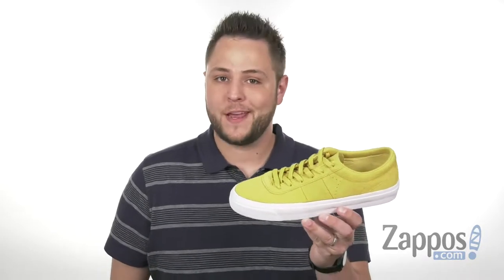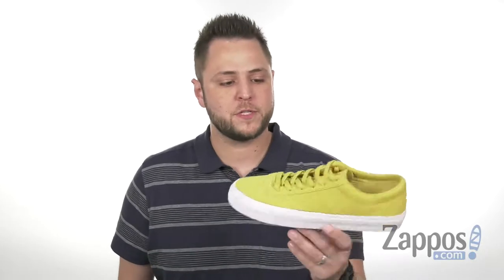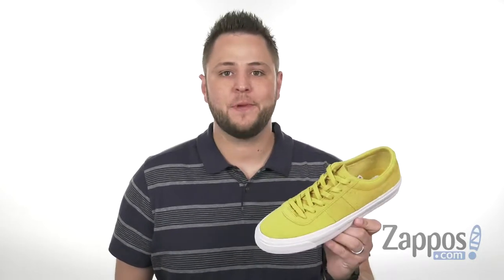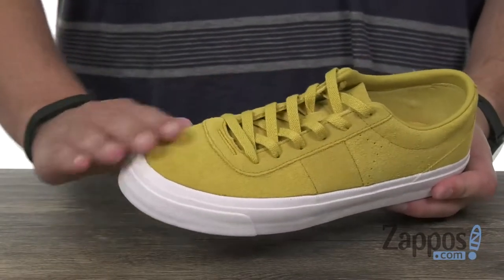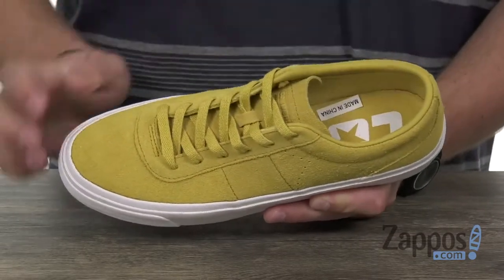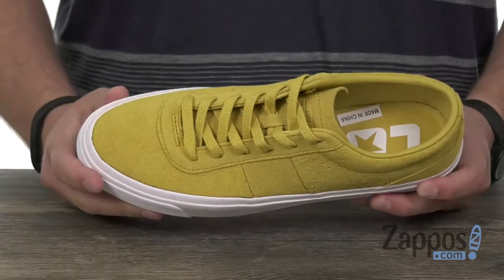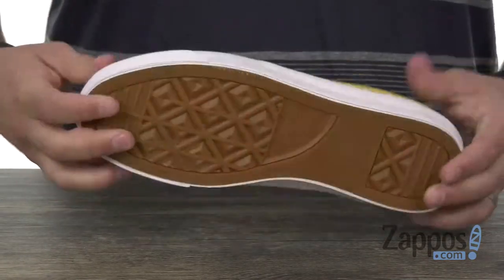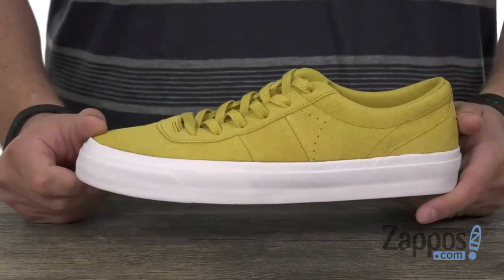Converse Skate One Star® CC Pro Suede Ox SKU: 9052434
Converse&reg; buffs up a casual style for your next skate session with the One Star CC Pro Skate.
Leather upper with perforations for added airflow.
Lace-up front for a custom fit.
Padded collar is supportive and comfortable.
Leather lining provides a smooth and comfortable feel.
Padded footbed with canvas overlay.
Rugged side wall for added durability.
Rubber midsole.
Classic Converse vulcanized rubber outsole.
Imported.

Product measurements were taken using size Men's 11, width Medium. Please note that measurements may vary by size.